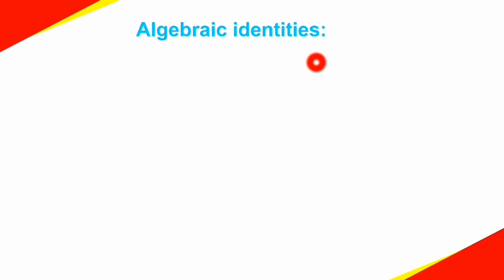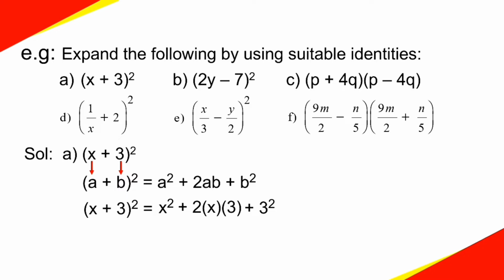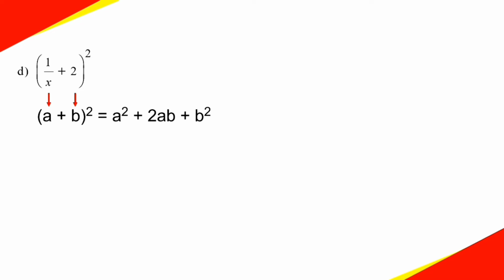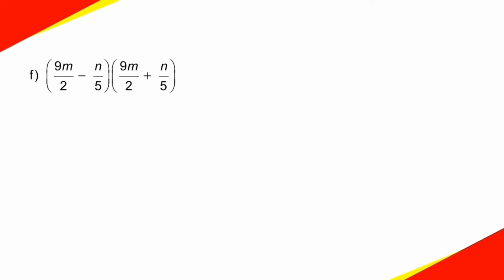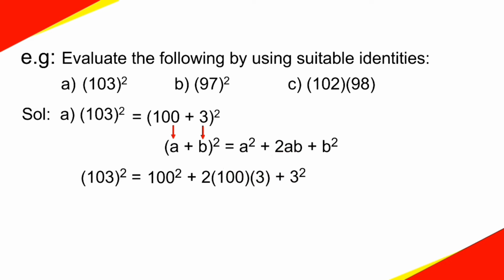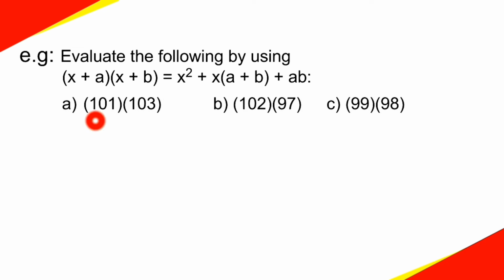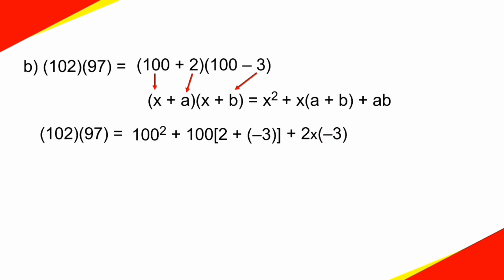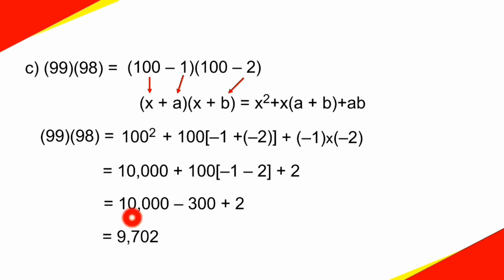Algebra part 5